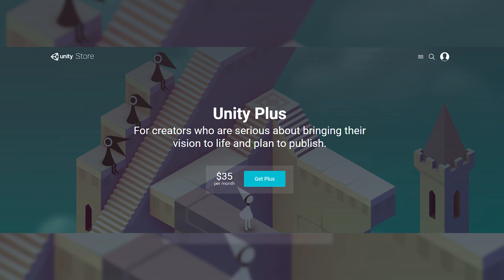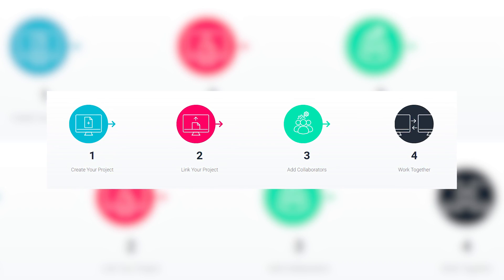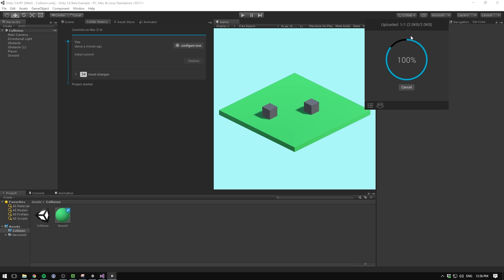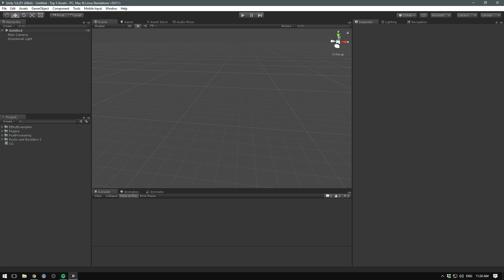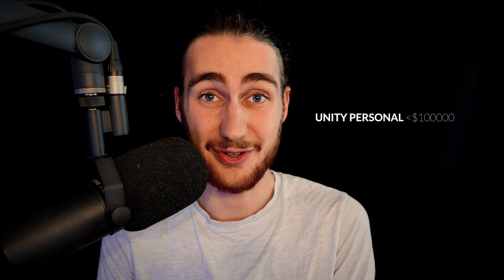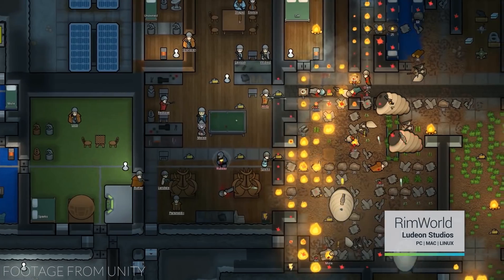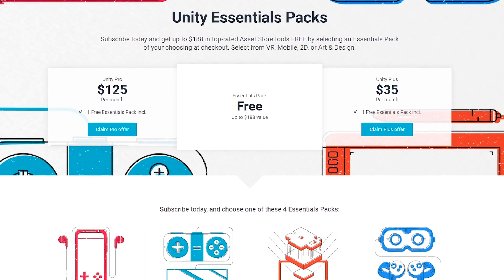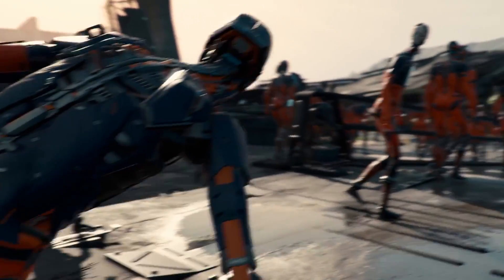Do you need Unity Pro?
Unity Pro offers a lot of cool features… But do you really need them?